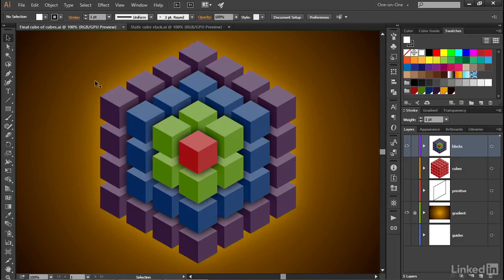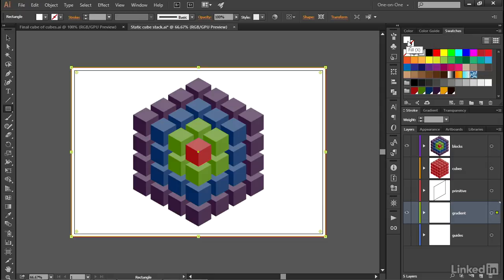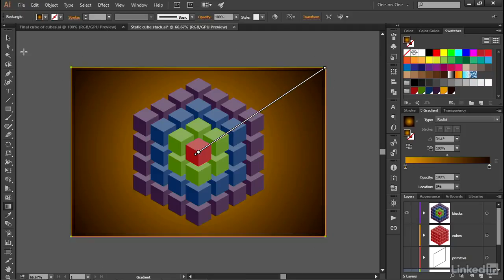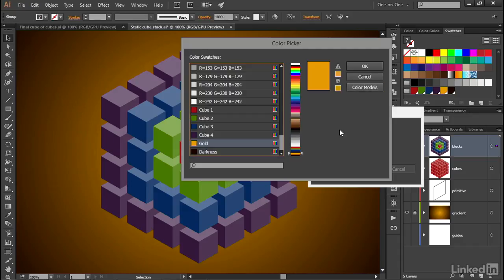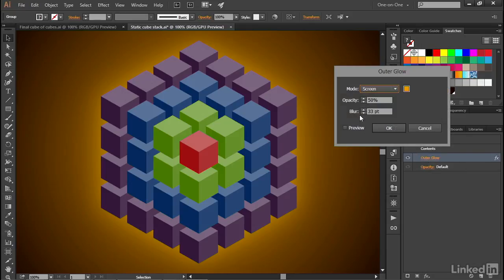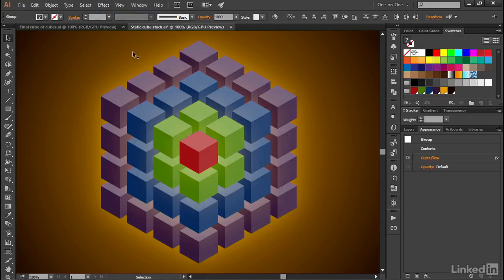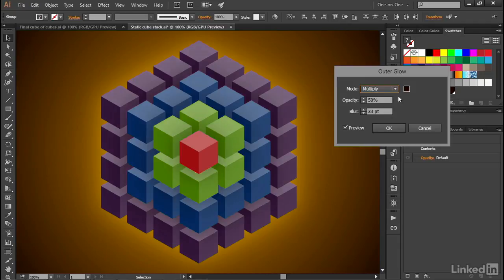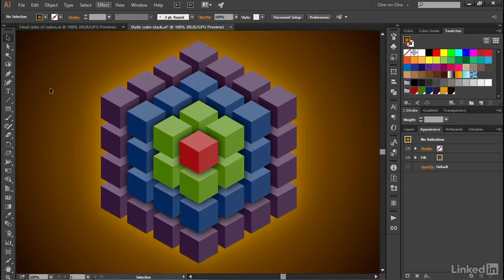148 Adding glows and shadows with Outer Glow